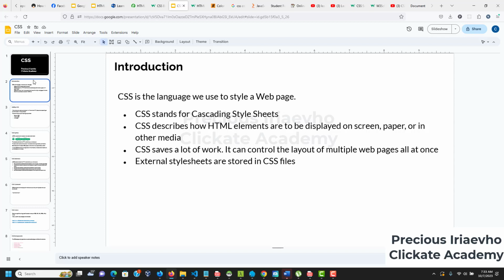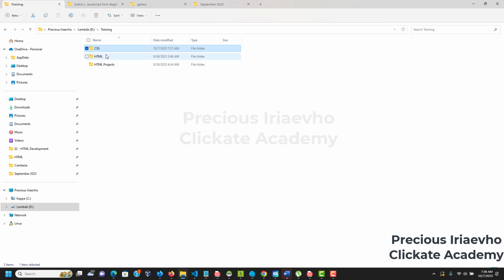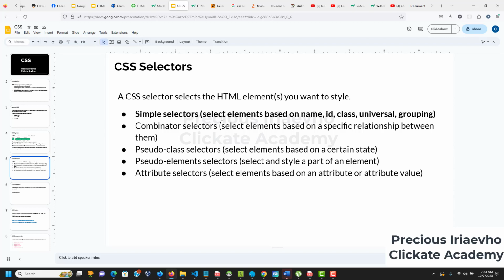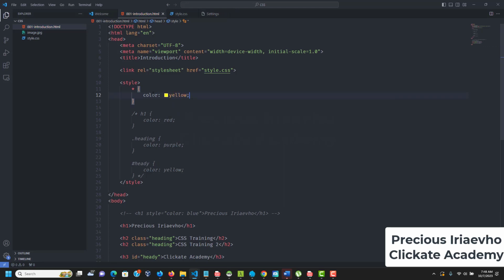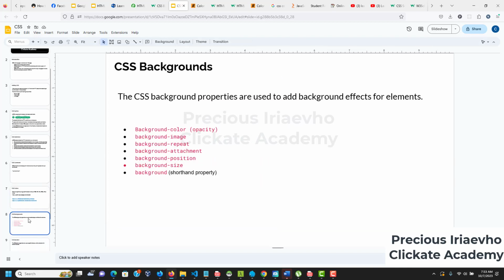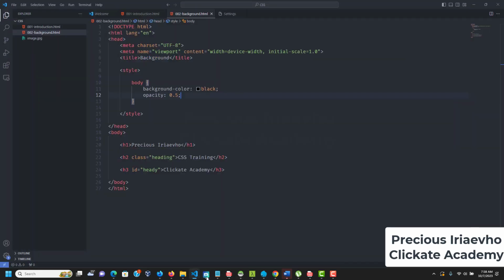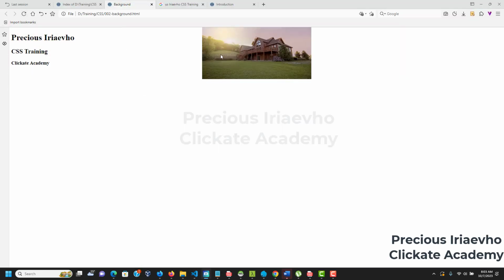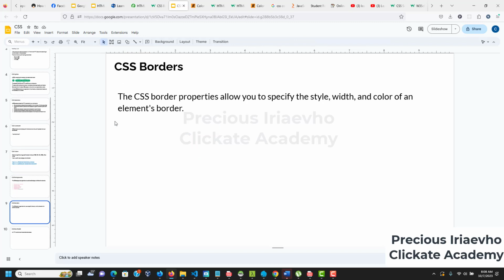Learn CSS with Precious Iriaevho (Part 1)